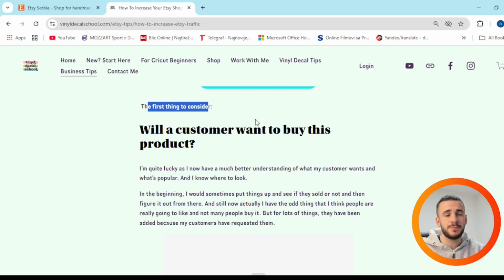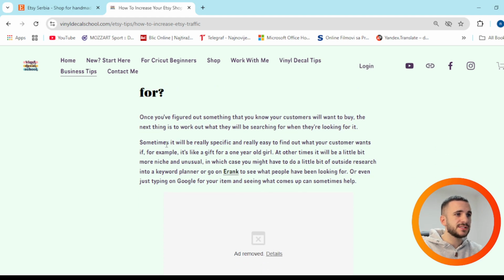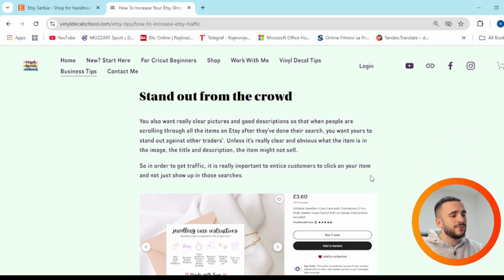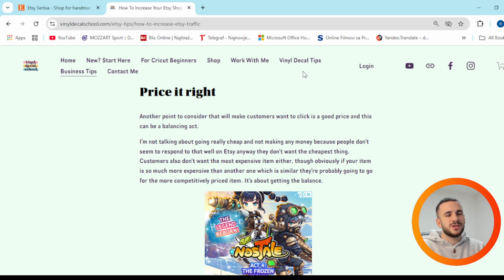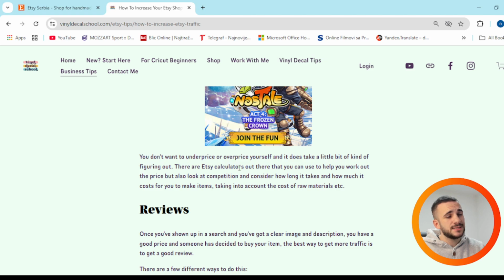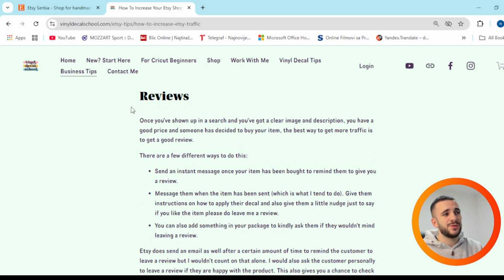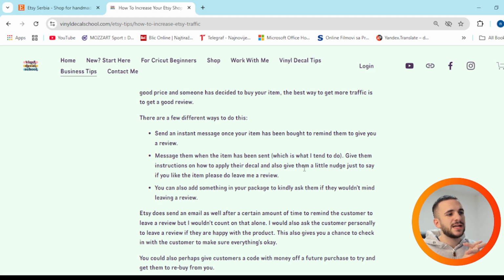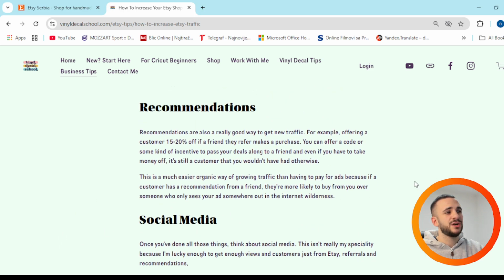How To Get Sales On Etsy Without Ads (Tips)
In this video I will show you How To Get Sales On Etsy Without Ads. It would be good if you watch the video until the end so that you don't miss important steps.